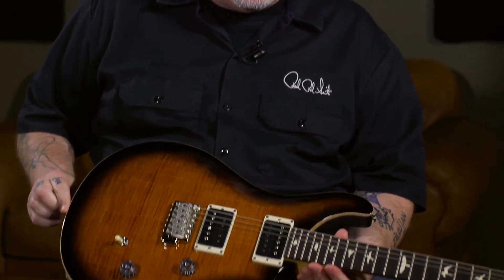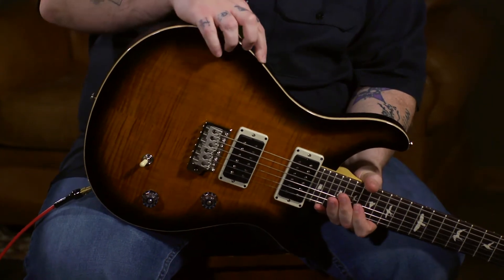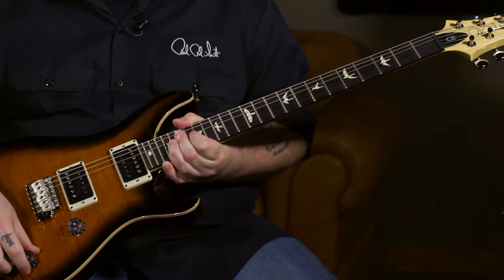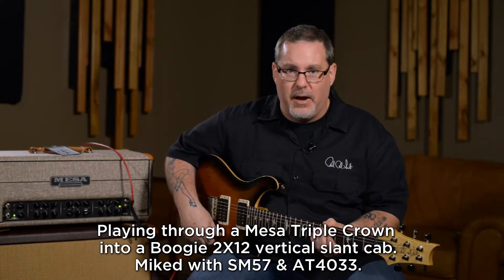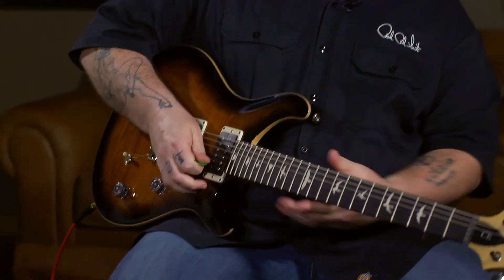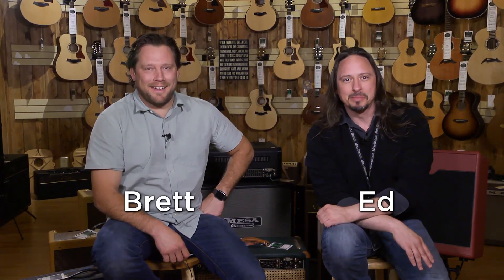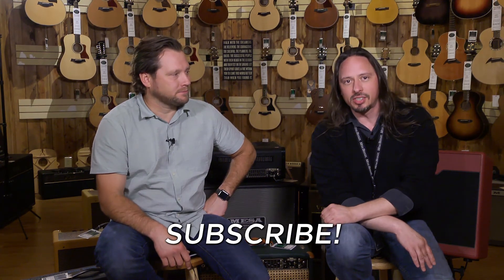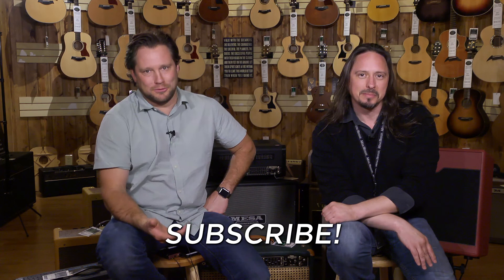Demo of PRS CE24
Demo of PRS CE24 electric guitar. The guitar in the video is available for purchase at MooreMusicGuitars.com.